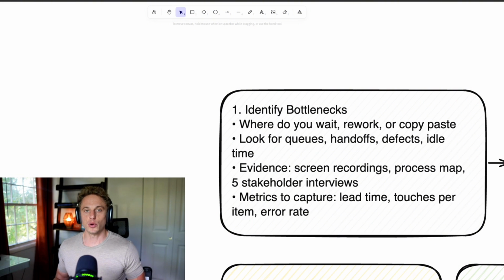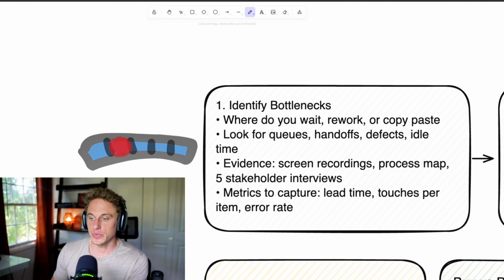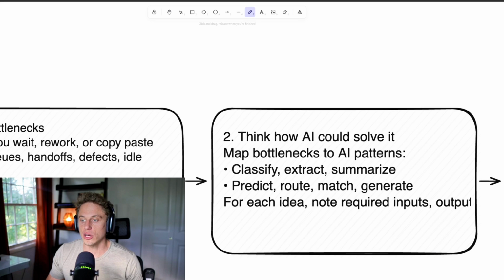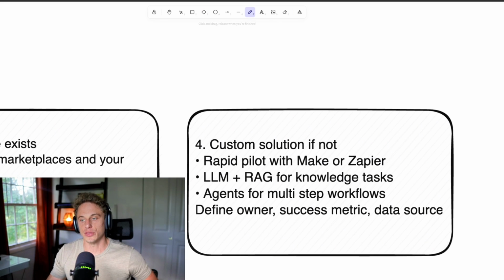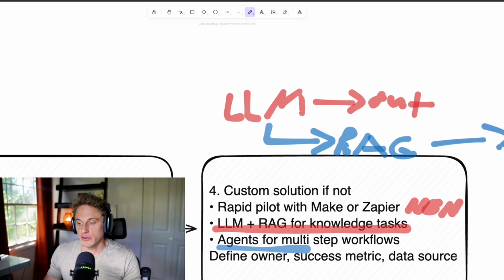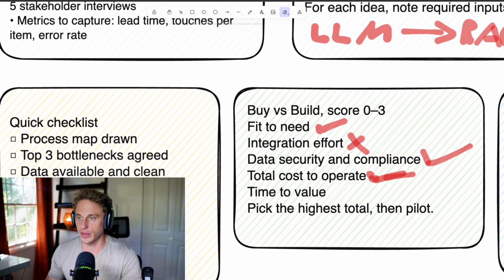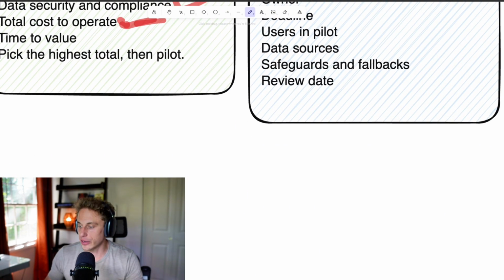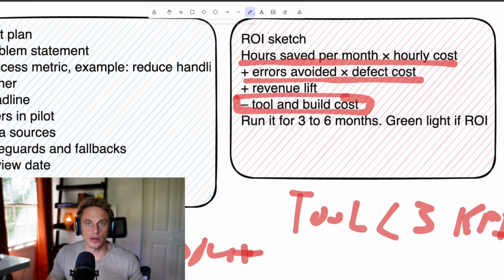$50,000 AI Audit in 48 Hours (The Exact Framework I Used 37 Times)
Need an AI audit for your business?

One of the best skills I can think of when it comes to AI is how to see a problem, and ideate a good solution.

In order to do this you need a framework, and in this video I break that framework down to give you actionable insights you can take and run with.

What is one bottleneck you are facing in your job, life or business?